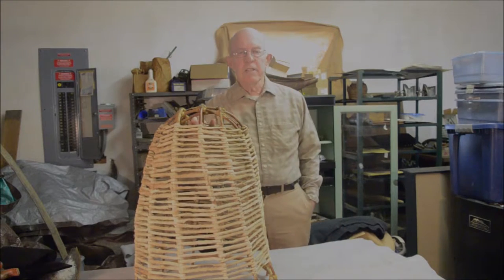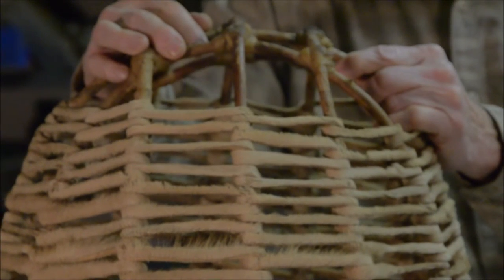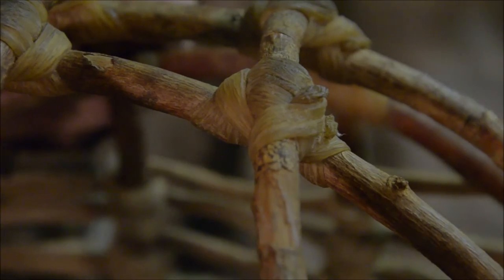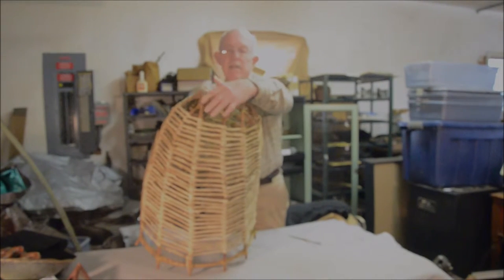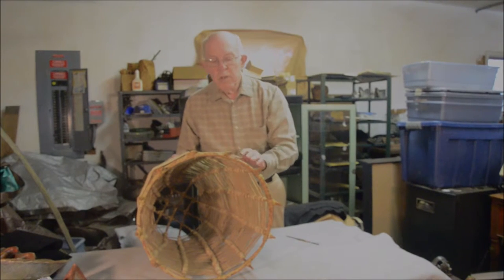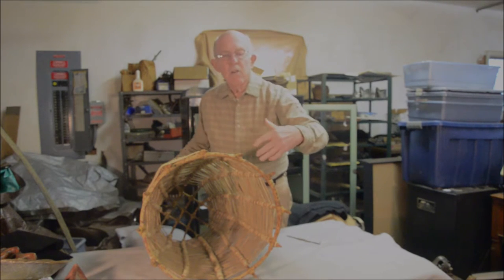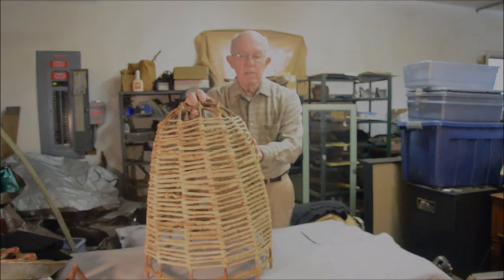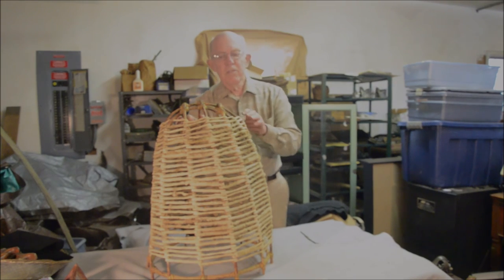Willow Stem Fish Trap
The Professor displays a cone-shaped apparatus that he suspects is part of a fish trap. The cone is made of bent willow stems or branches and is tied together with tendon and rawhide from a deer or caribou. This object is most likely from a tribe native to Southwestern Alaska.